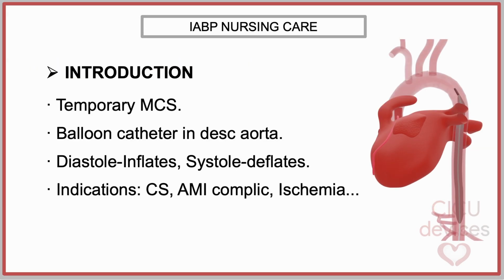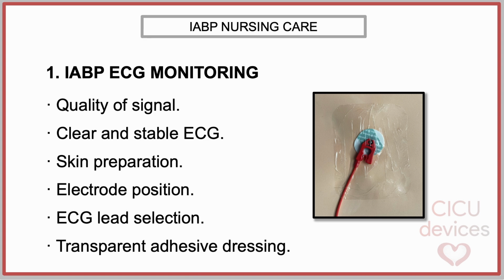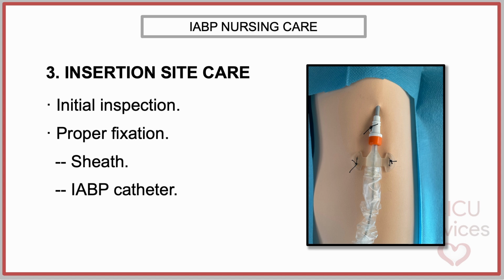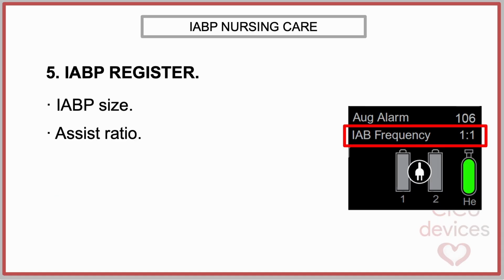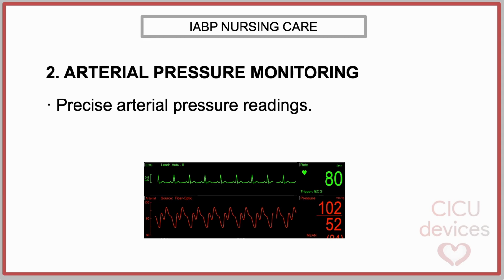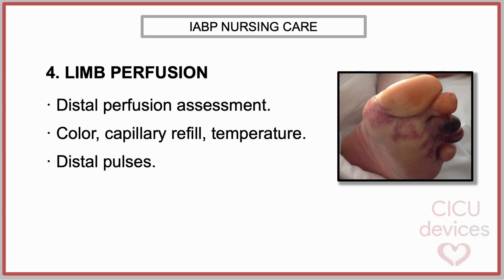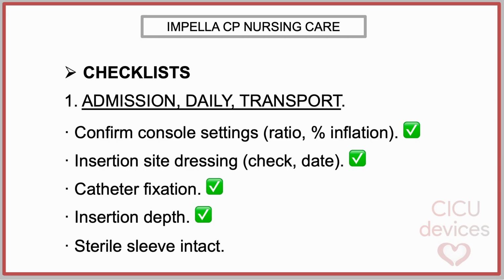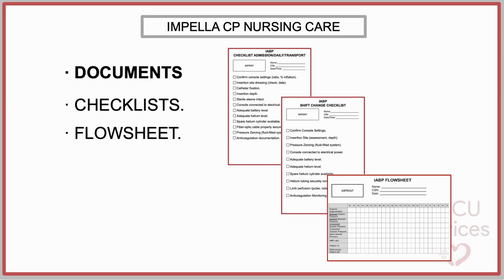⚙️ INTRA-AORTIC BALLOON PUMP NURSING CARE: COMPLETE ICU MANAGEMENT (IABP GUIDE)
In this video, we provide a comprehensive overview of nursing care for patients supported with an intra-aortic balloon pump (IABP).
As part of the Intra-Aortic Balloon Pump Guide series, this session focuses on practical bedside management in the intensive care unit.
We review key aspects including ECG monitoring, arterial pressure waveform assessment, catheter fixation, insertion site care, and anticoagulation management.
We also discuss fiberoptic pressure sensors, hemodynamic monitoring strategies, and structured nursing checklists to ensure patient safety.
Understanding these principles is essential to optimize counterpulsation therapy and prevent complications.